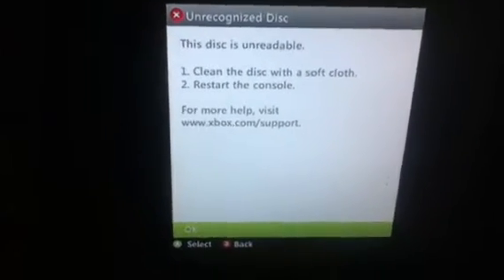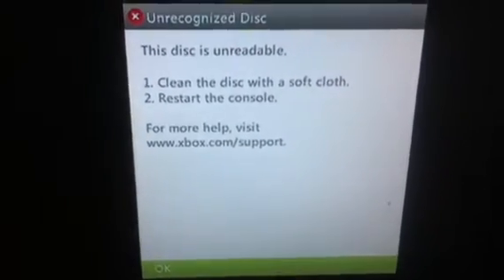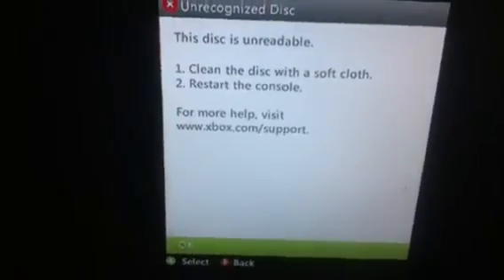how to fix any Disc Problems!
Unrecognized Disc Fix! Works for me and my friends!!